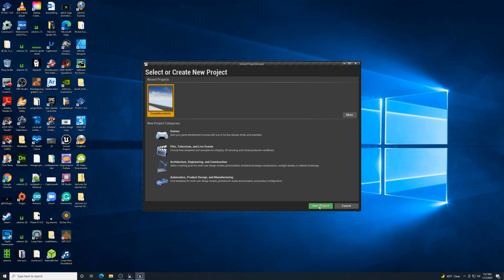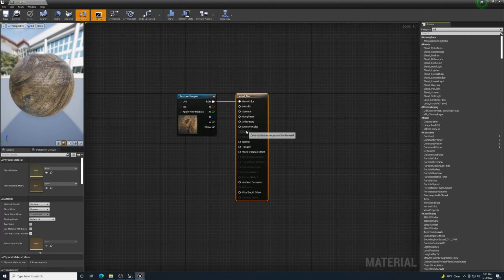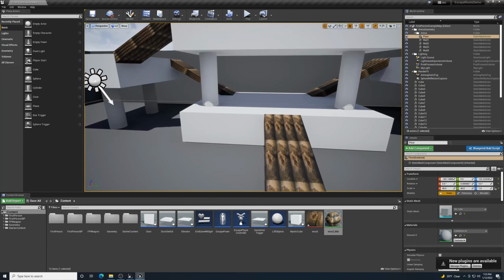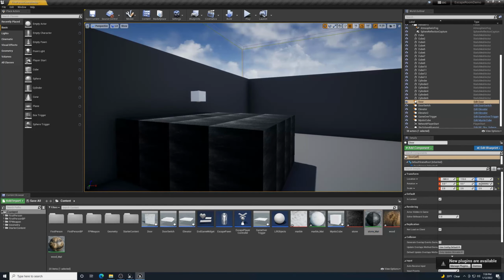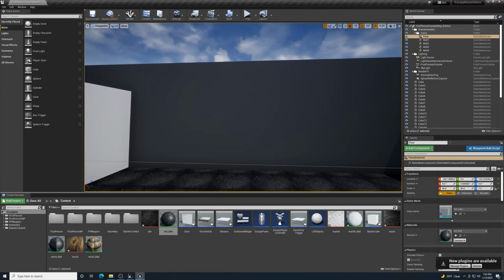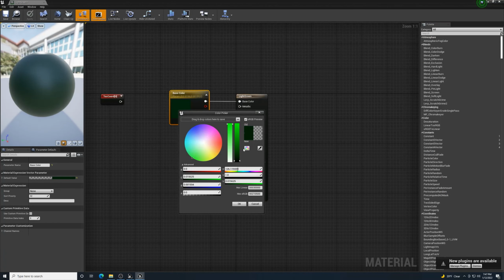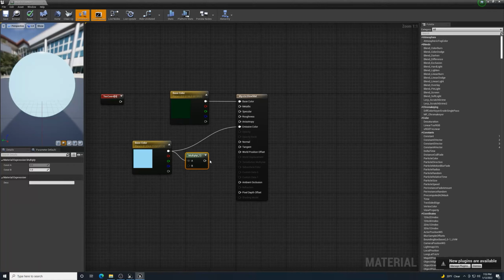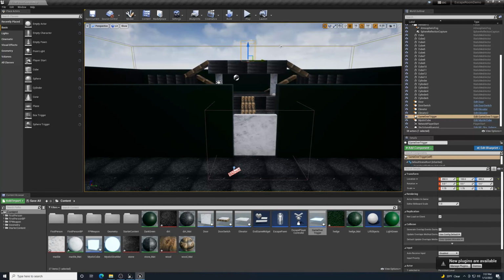Unreal Engine Basics 9: Escape Room Textures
We try some simple basic textures to give us ideas for our Unreal Engine escape room.